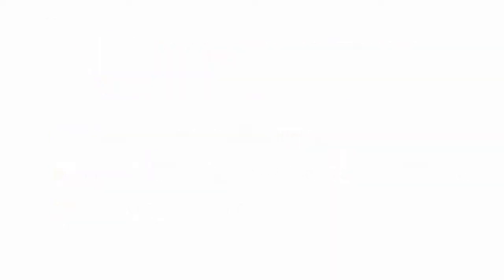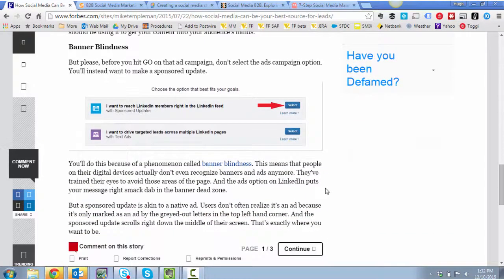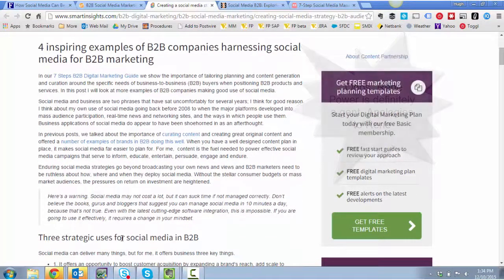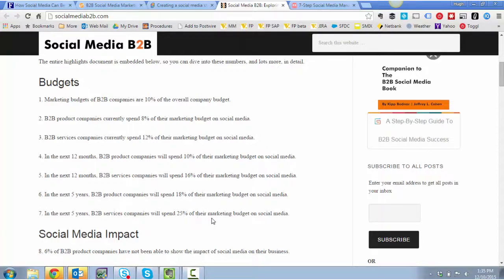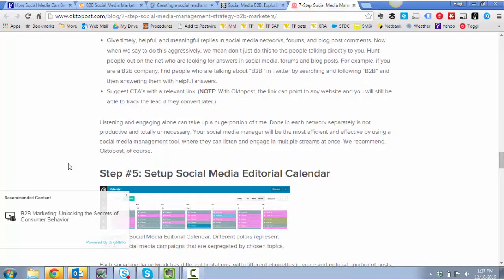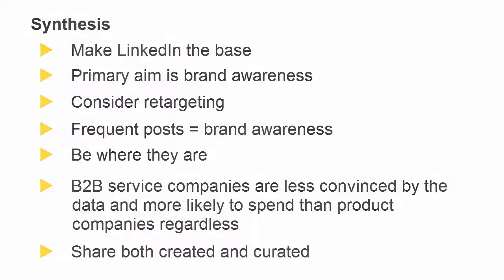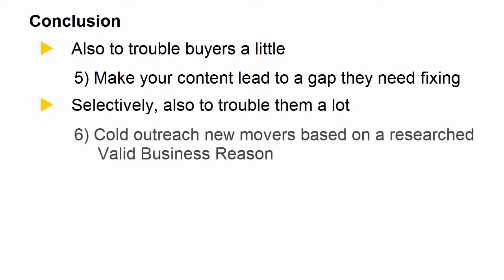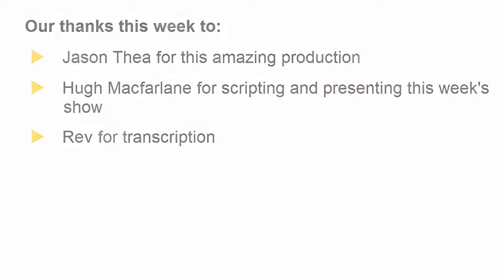How to create a social media marketing plan for B2B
I was asked how to how to create a social media marketing plan for B2B. Frankly, I'm not sure you should. You need an overall sales and marketing plan (aligned), and any social tactic needs to be a part of an overall flow of tactics (what's next / what's before it / what's along side it in the buyer's journey?). But you certainly need a plan for those social tactics.

We've reviewed the wisdom from five popular sites like Forbes and the Content Marketing Institute and summarised their conclusions in the blog, but here are mine:

*The primary aim of a content strategy is likely to be positioning in category
- Reach each audience where / how they want to be reached
- Track known movers and reconnect
- Track new movers
- Consider LinkedIn posts for discussion rather than your blog

*Also to trouble buyers a little
- Make your content lead to a gap they need fixing

*Selectively, also to trouble them a lot
- Cold outreach new movers based on a researched Valid Business Reason

Let me share with you what the five articles offered on how to create a social media marketing plan for B2B, and build the case for these conclusions a bit.